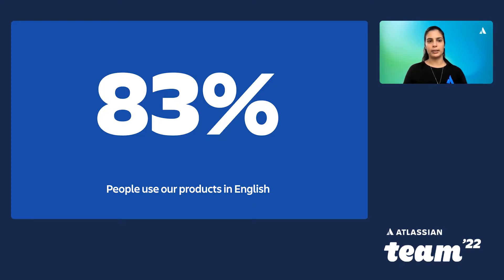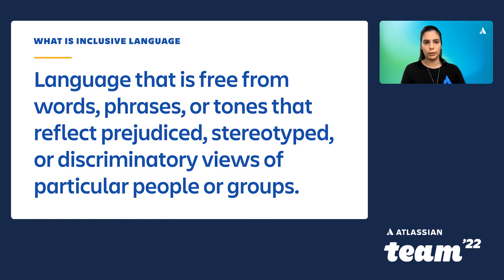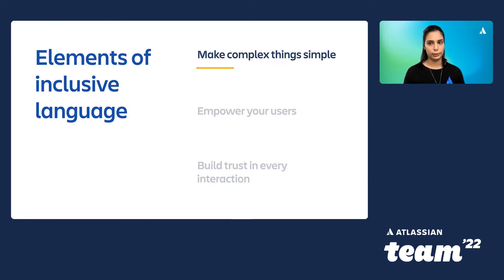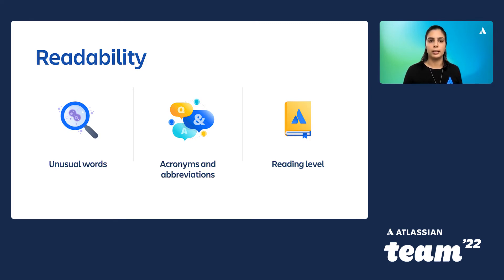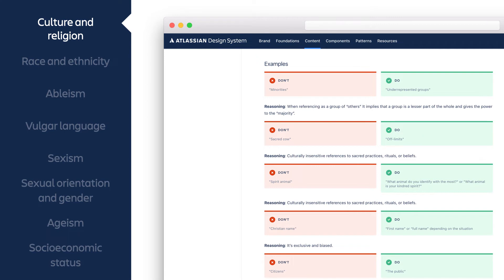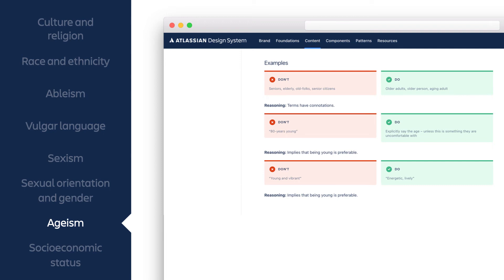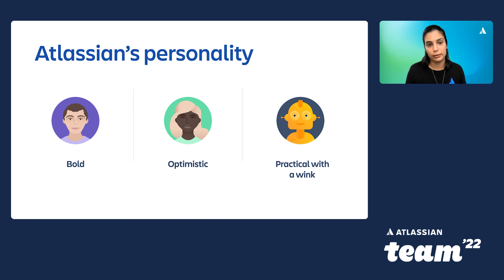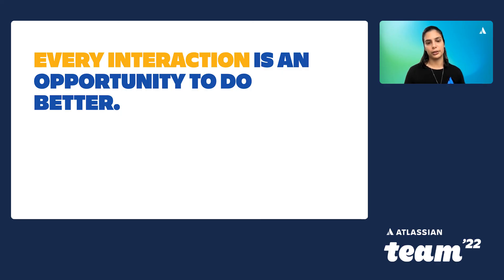You’re included: Creating experiences for everyone | Team '22 | Atlassian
Language has the power to build bridges and increase understanding — or to alienate and dismiss. The words we choose are the building blocks and glue to cement our teams. At Atlassian, our diverse teams build tools for equally diverse audiences, and we strive to use inclusive language. This influences how we build things and how we communicate. But how do we create products that enable us to maintain a sense of our personality and are also inclusive to all?

Session speakers:
Roana Bilia, Content Designer, Atlassian